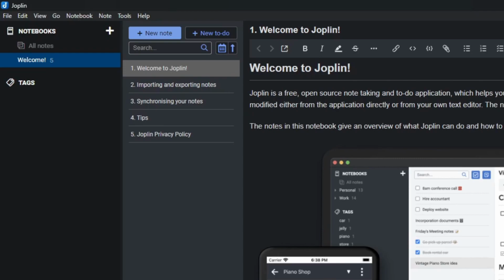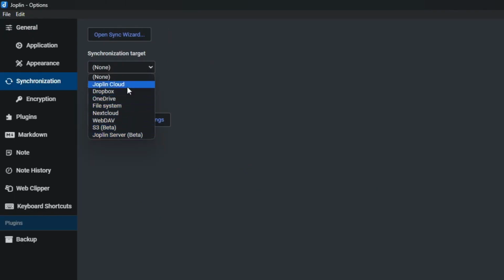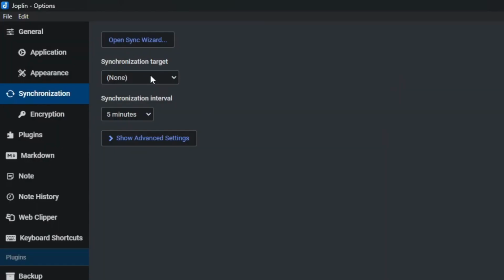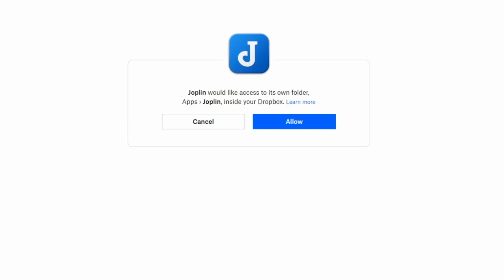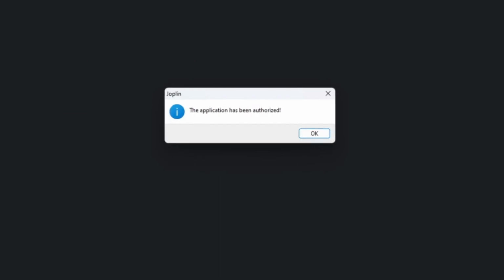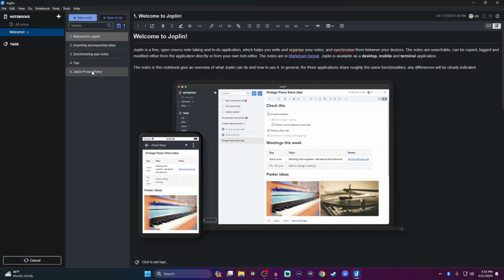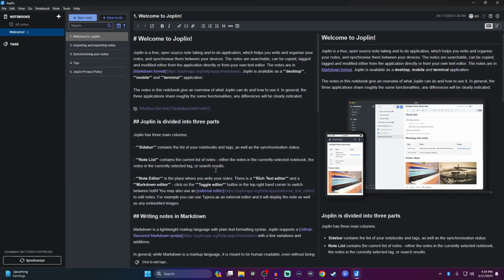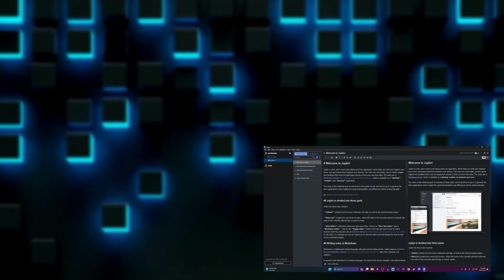How To Sync Joplin Notes Across All Devices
Joplin Notes is a great alternative to Evernote. In this video, I'll show you how to sync your notes to all your devices simply by choosing a digital storage space you probably already have.

🕹️ Join live and get instant access to follower-only emotes and fun sounds to use on stream🕹️